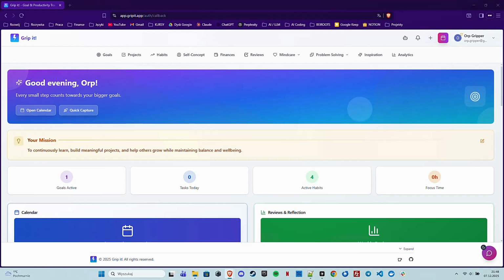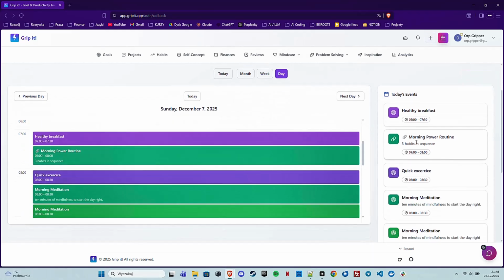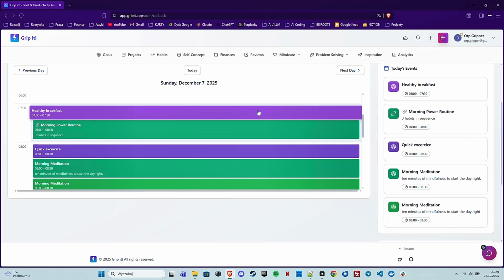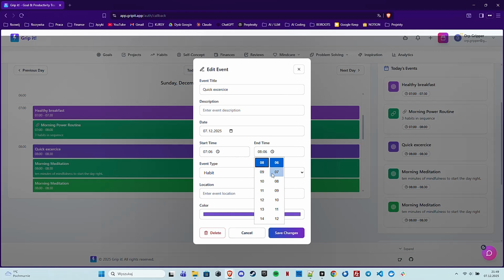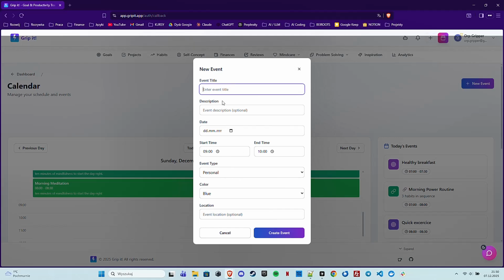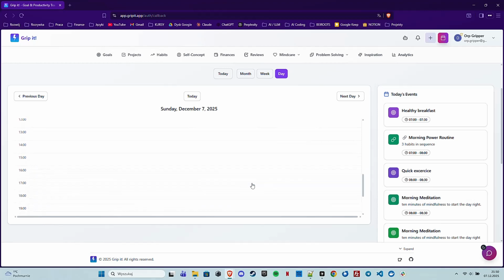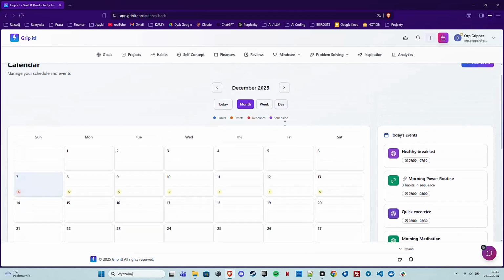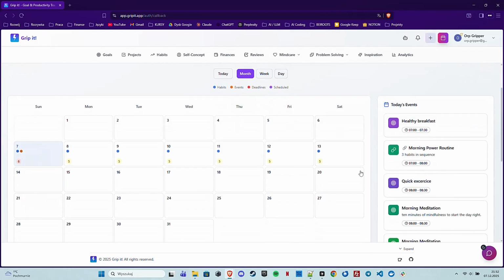Grip it! tutorials: Calendar - Manage Your Schedule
Calendar overview and features